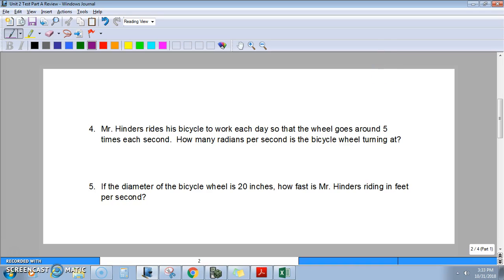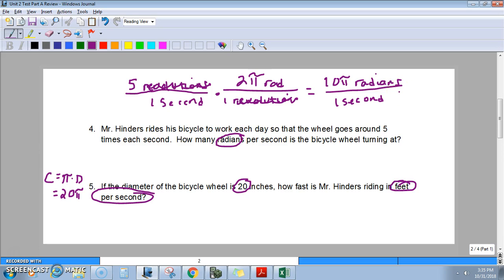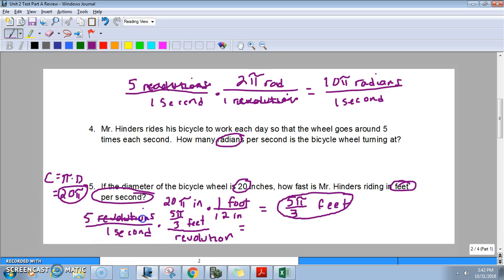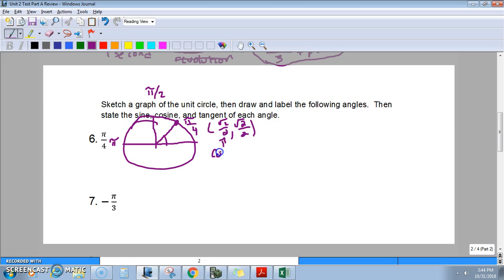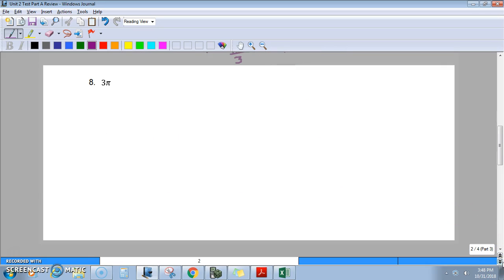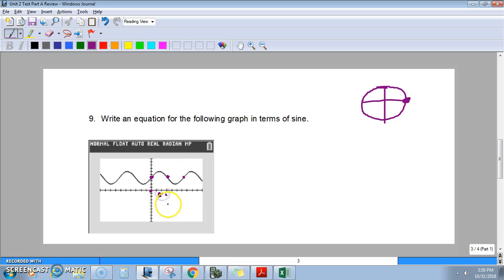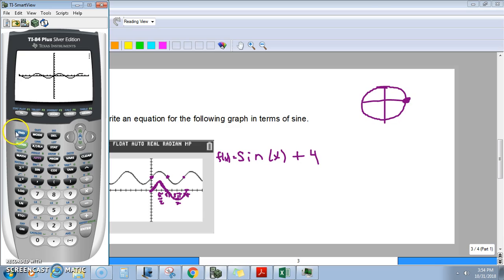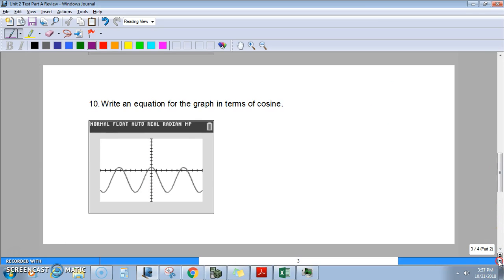PC U2 Test Review 4 9